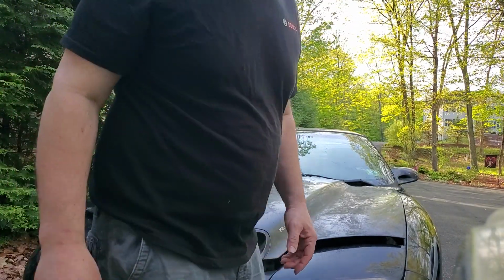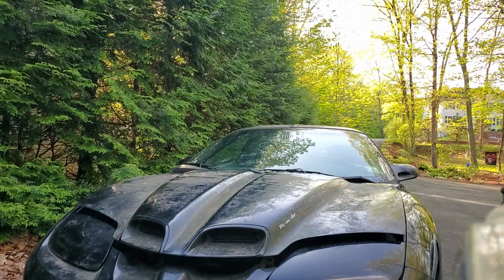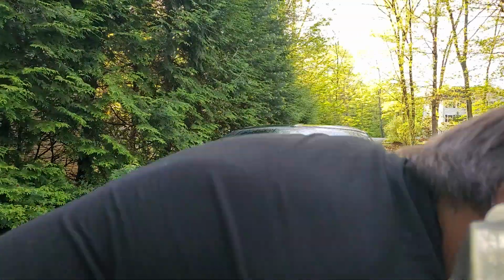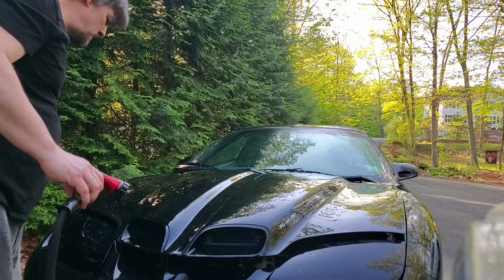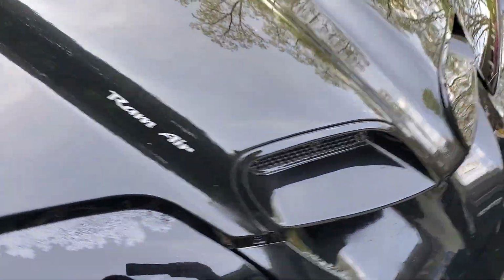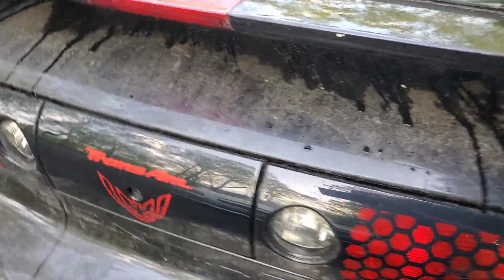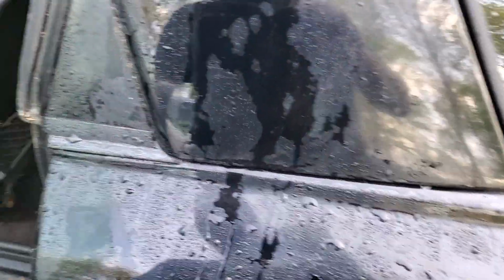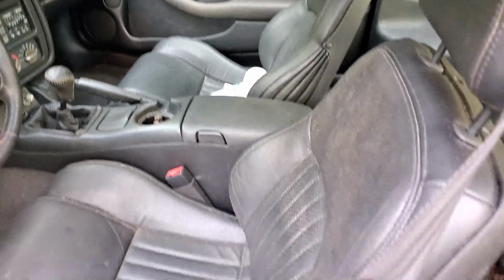2002 WS6 Trans Am, First wash in 16 years!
Today I wash the Trans Am for the first time since 2008!